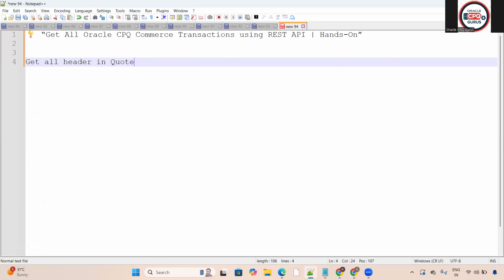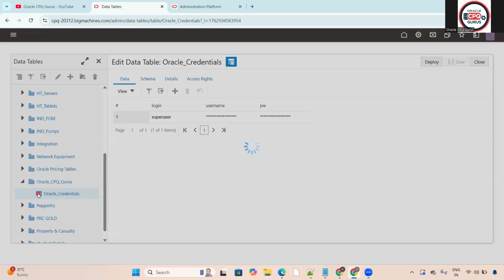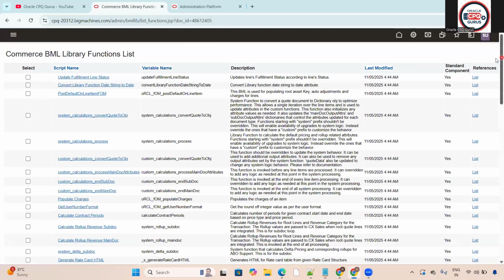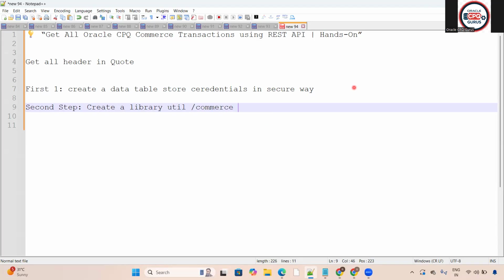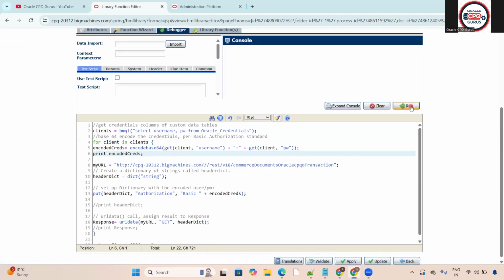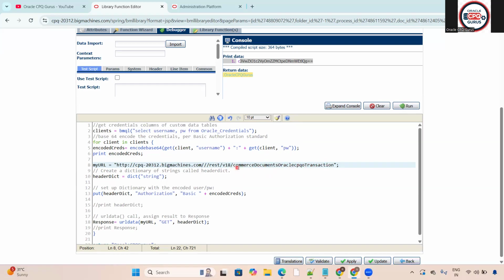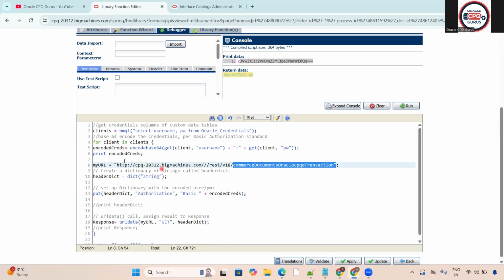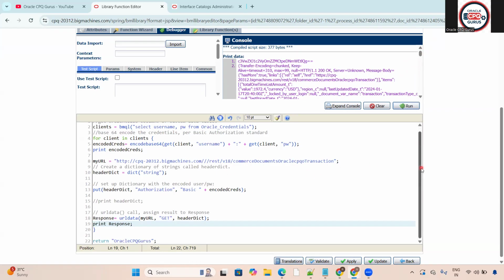💡 Get All Oracle CPQ Commerce Transactions using REST API | Hands-On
🚀 In this video, we’ll explore how to fetch all Transaction Data from the Commerce module in Oracle CPQ using REST API calls.

You’ll learn:
✅ How to authenticate and connect to Oracle CPQ REST endpoints
✅ How to retrieve all commerce transactions (Quotes) using API filters
✅ How to format the response and parse JSON data
✅ Tips for pagination, performance, and integration scenarios

-📎 Related Links:

How to Export Entire Data Table in CSV or ZIP Using REST API in Oracle CPQ | Step by Step

💡 Remember to:

Like 👍 if this video helps

Comment your questions below for clarification

👨‍💻 Ideal for: Oracle CPQ Admins, Developers, and Solution Architects.